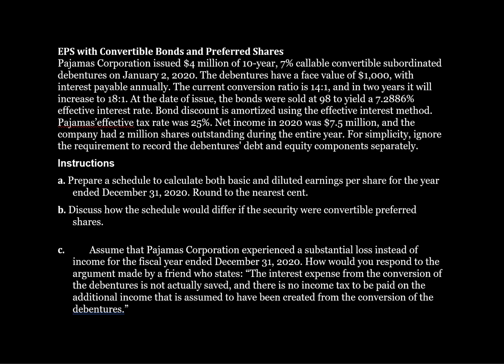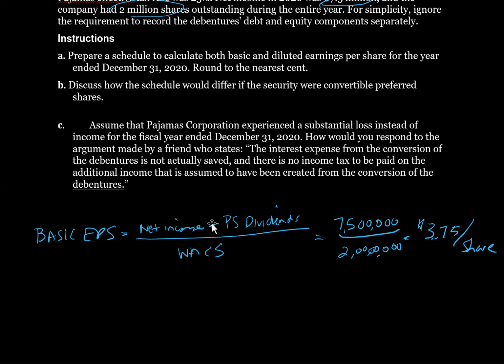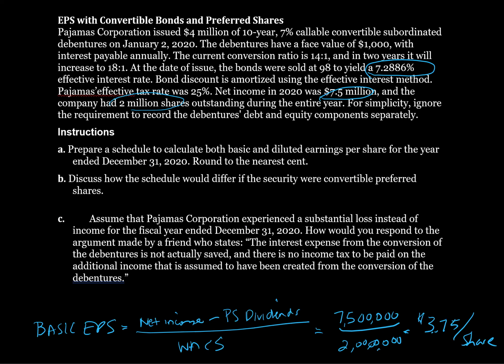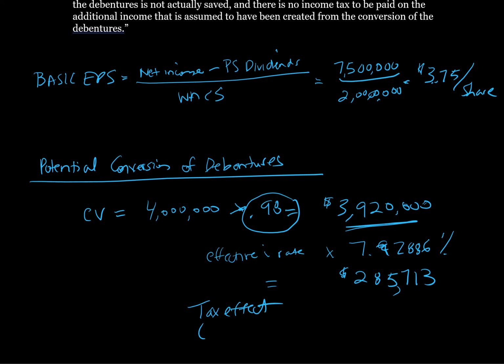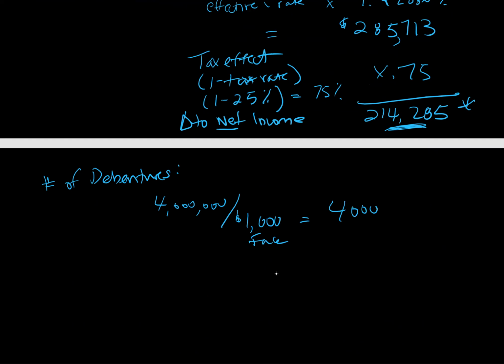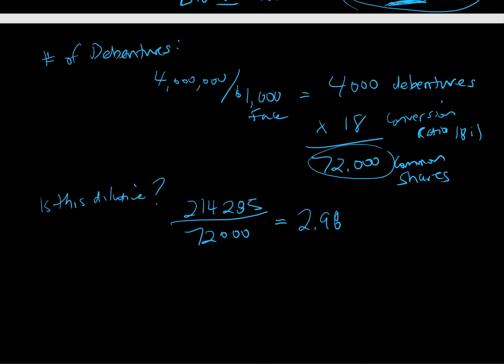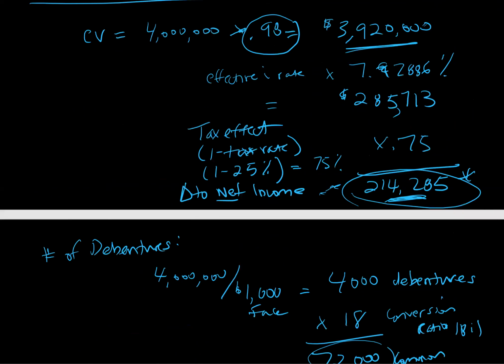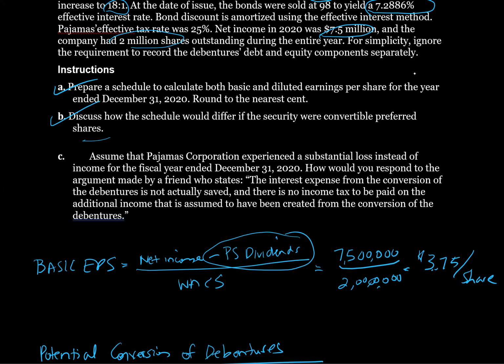Tutorial - Basic and Diluted EPS (Intermediate Financial Accounting II, Tutorial #52)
This tutorial walks through the calculation of basic and diluted EPS.